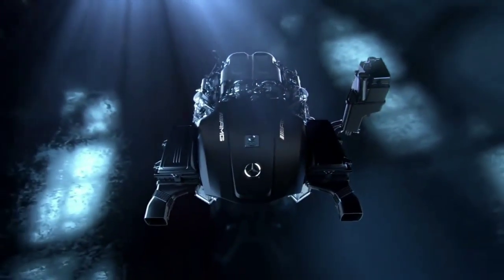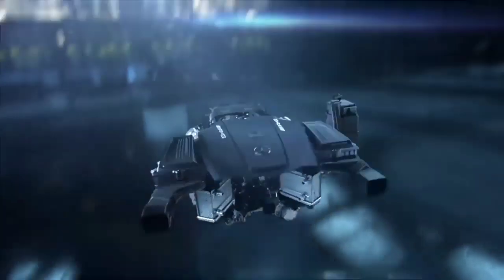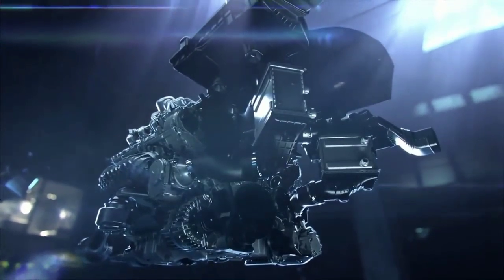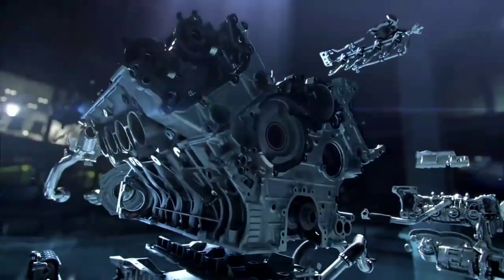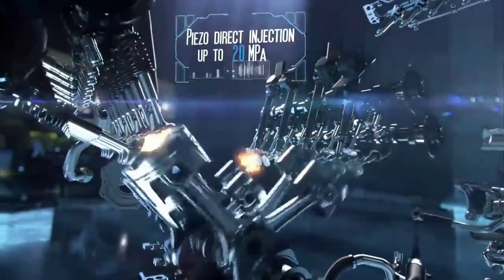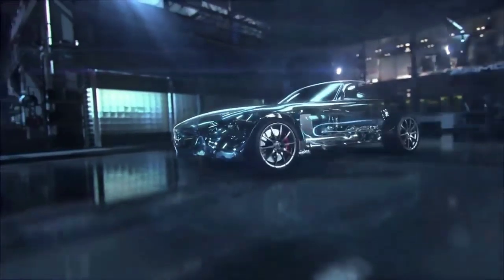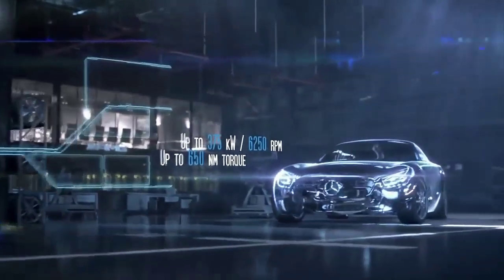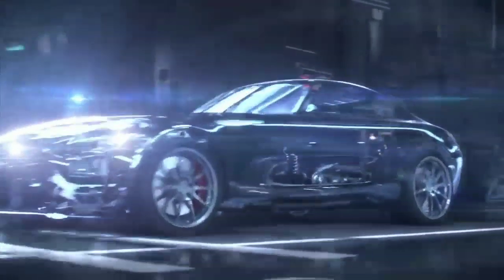Mercedes Benz AMG engine Performance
With hands-on training, you can unpack and intricately understand the functioning of each of these automotive systems—and there are many! To start you off, it helps to learn about the main automotive systems you’ll find in every fuel-powered vehicle you’ll encounter throughout your career in auto mechanics.